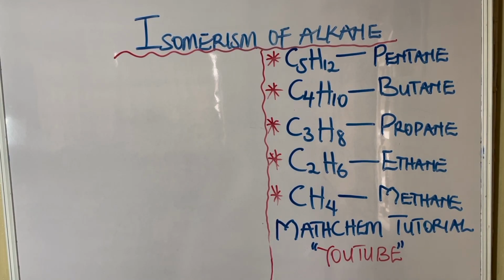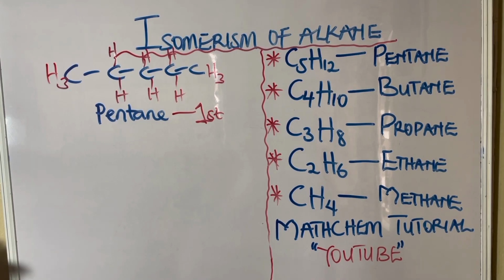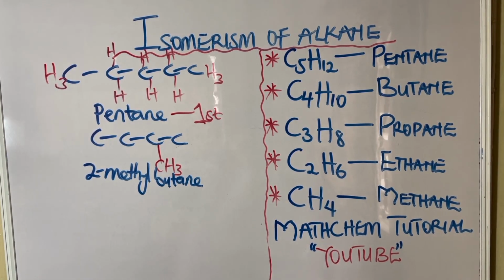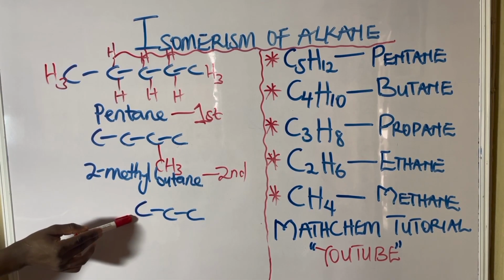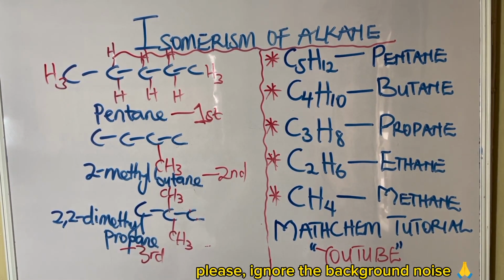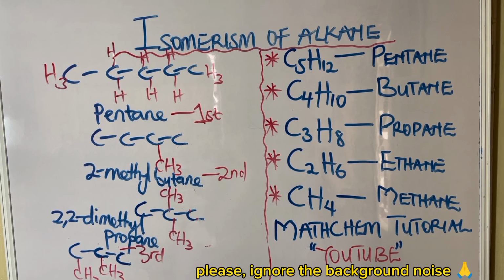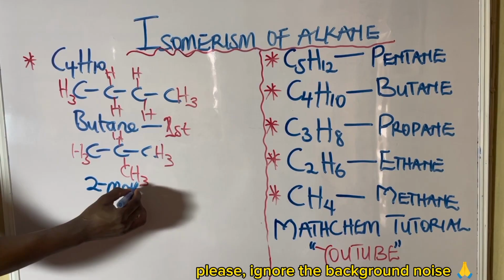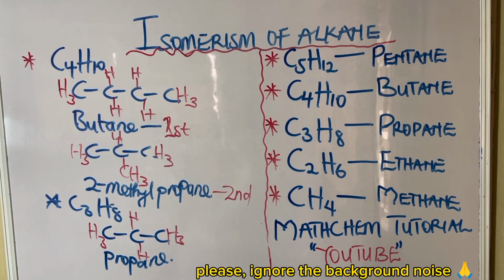Alkane Isomerism| WAEC, NECO, JAMB & International Chemistry Exams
Learn Isomerism of Alkanes in a simple and clear way! This video explains structural isomerism. Perfect for secondary school students, WAEC, NECO, JAMB, IGCSE, A-Level, and international exam
This tutorial is useful for:
Senior Secondary School students (SS1, SS2, SS3)
WAEC, NECO, JAMB candidates
IGCSE, A-Level, and international learners
Anyone who wants to understand organic chemistry better

Isomerism of Alkanes, Alkane Isomers, Organic Chemistry Made Easy, WAEC Chemistry, NECO Chemistry, JAMB Chemistry, Structural Isomers, Chain Isomers, Chemistry Tutorial.